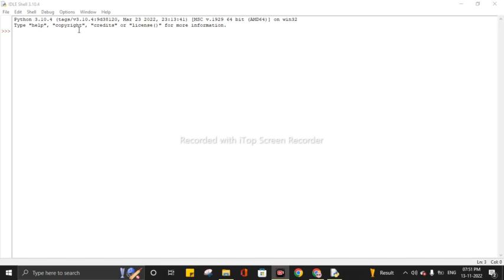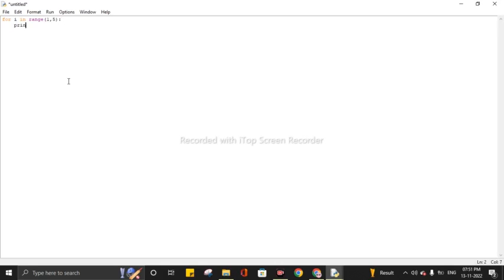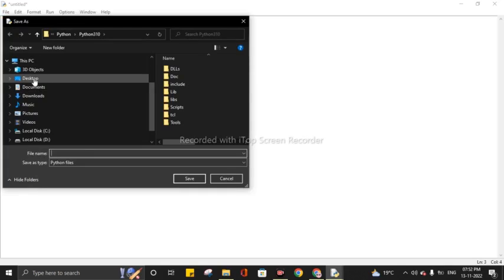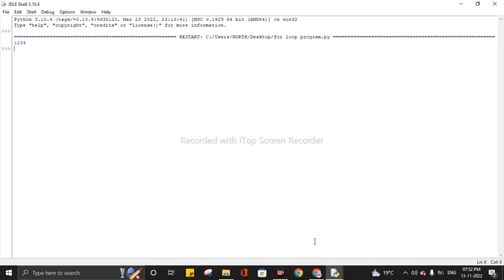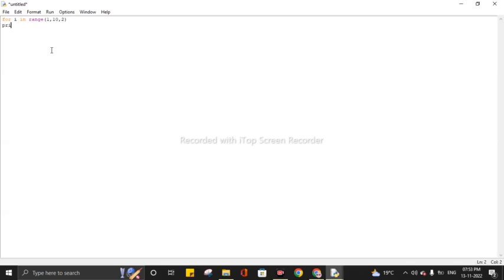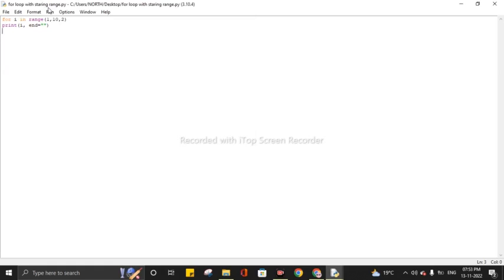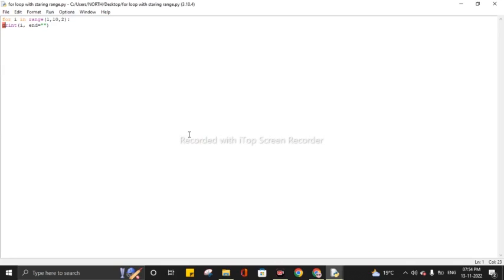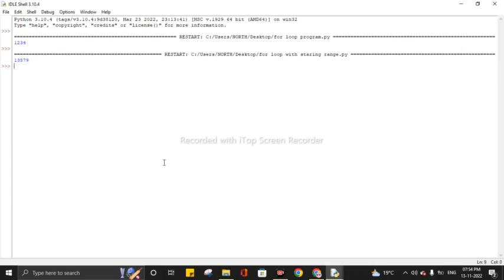for loop program of Python Language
Here, i am presenting educational content related to B.Ed subjects. in this video, i will explain how to write program of for loop.